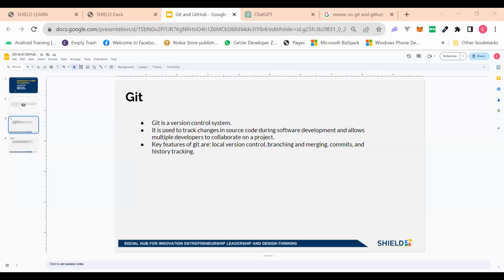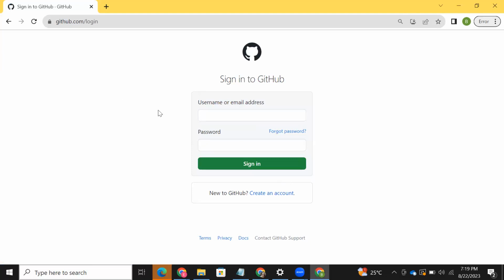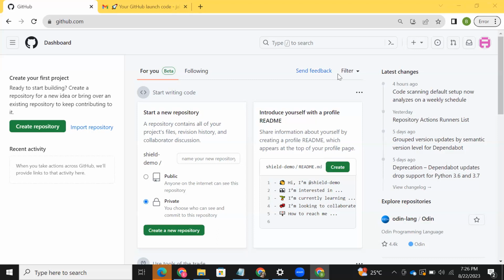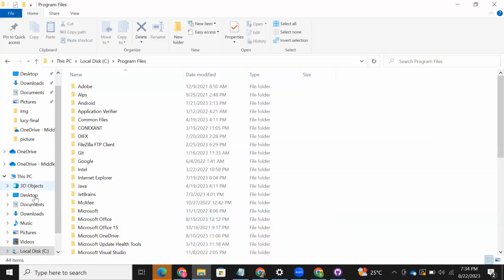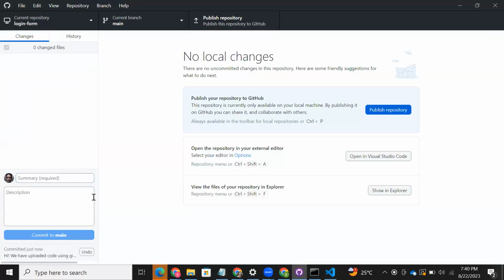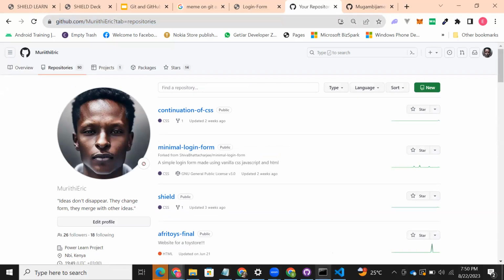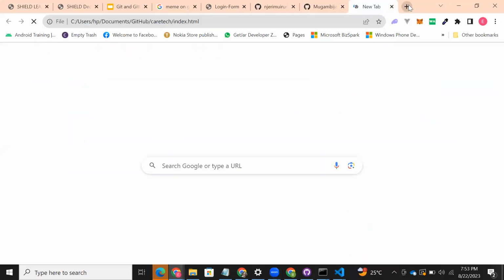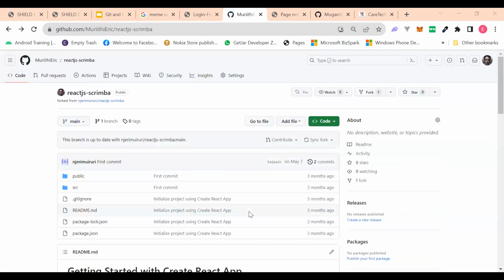Git and Github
This week, we cover the git and GitHub essentials:
- Adding files to Github
- Pulling changes to Github